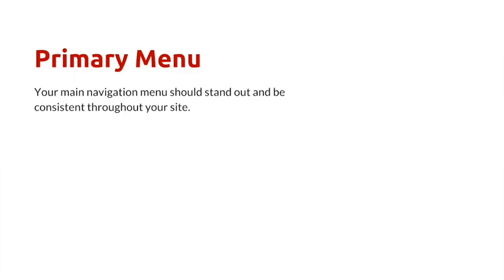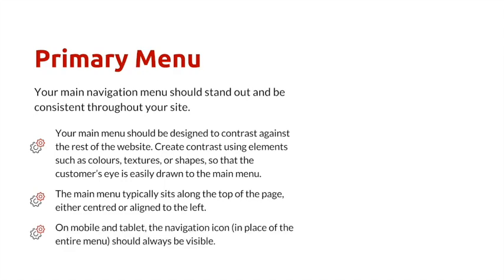#21 AgencySavvy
Chức năng điều hướng.